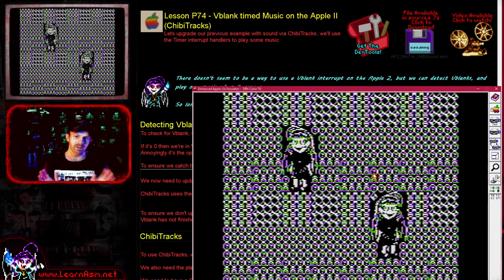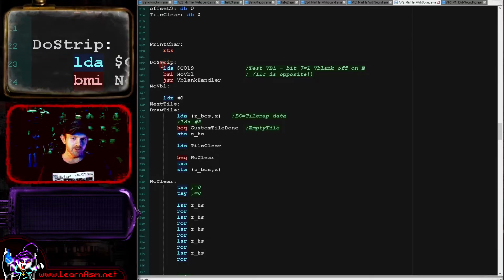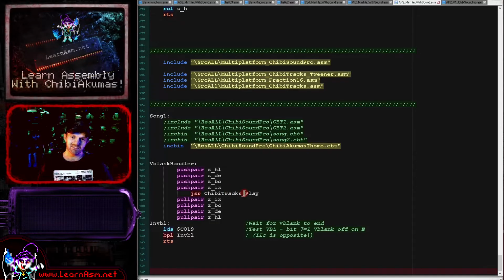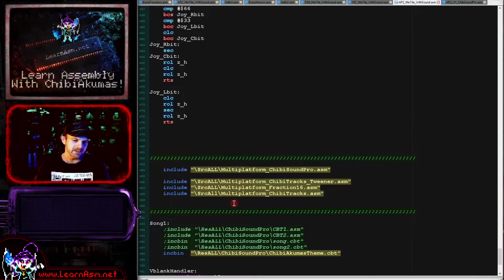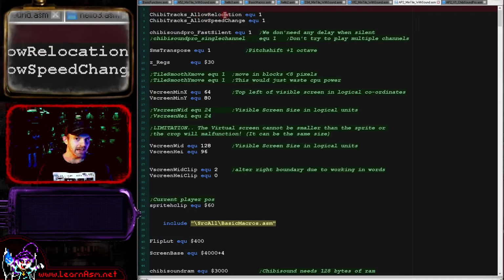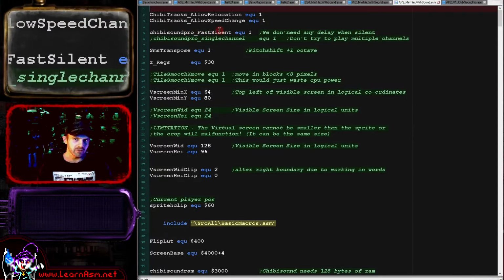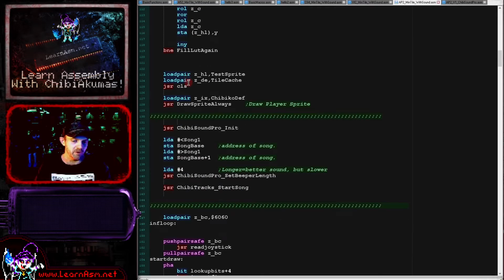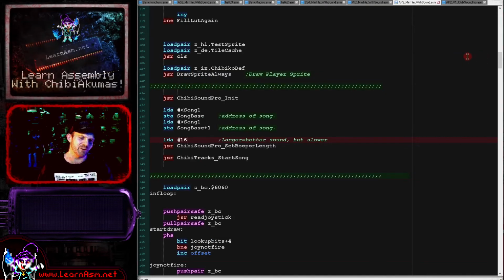6502 Lesson P74 - Vblank timed Music on the Apple II (ChibiTracks)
Lets upgrade our previous example with sound via ChibiTracks, we'll use the Vblank time playing some music